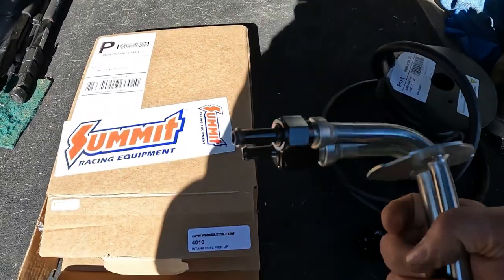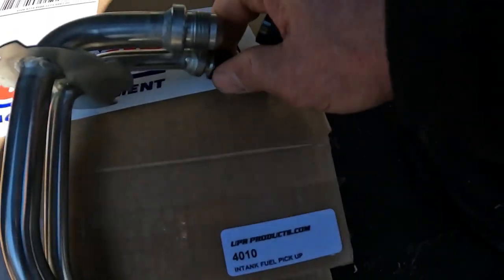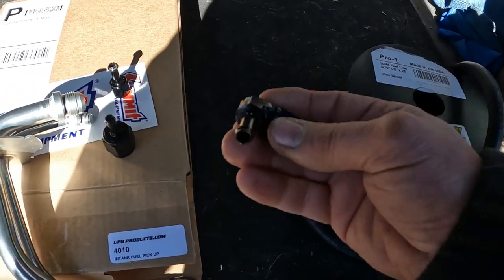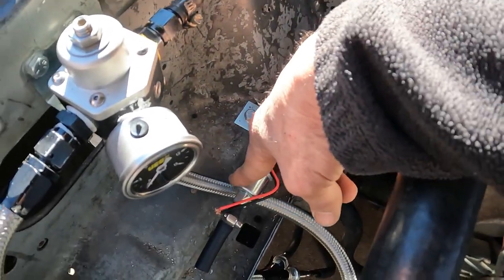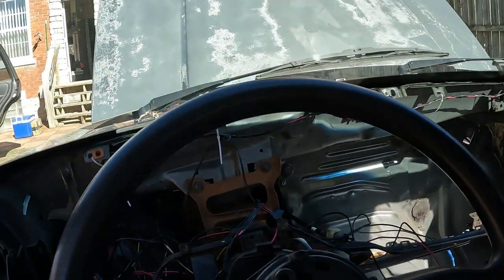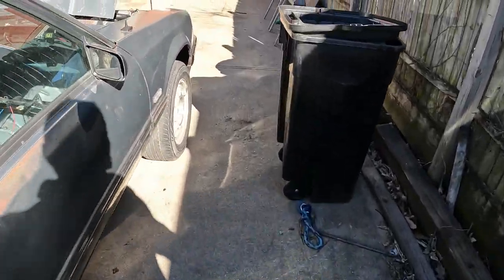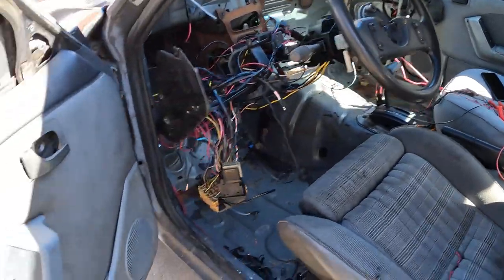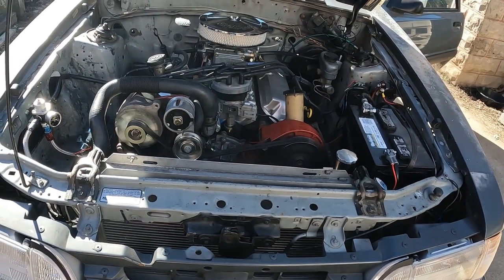EFI to Carburetor Fox Body Mustang (fuel lines pt 1)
89 Mustang 5.0L Notchback AOD, Holley 600 CFM Street Warrior, UPR 4010
INTAKE FUEL PICK UP